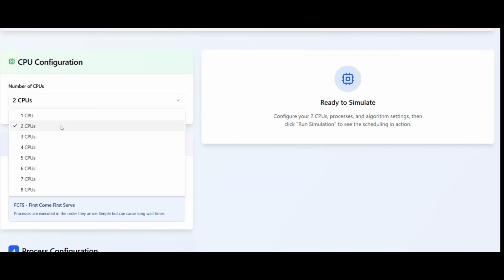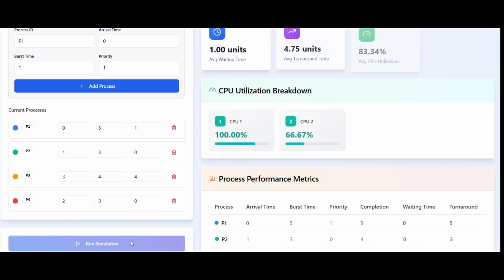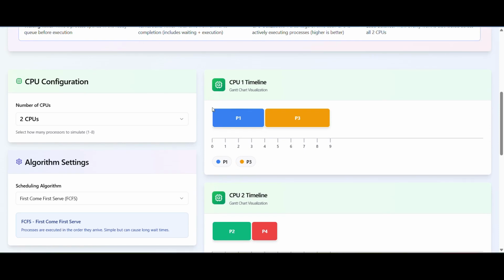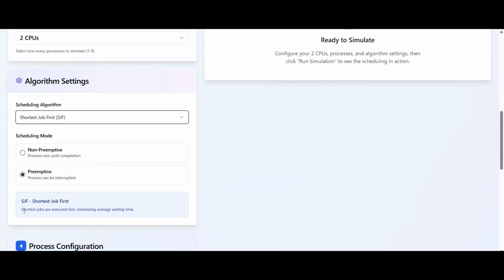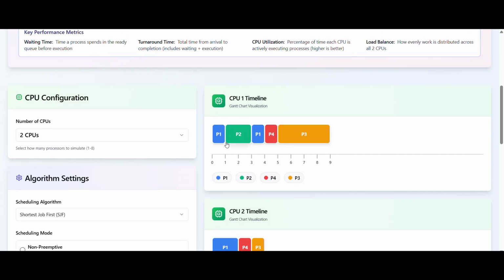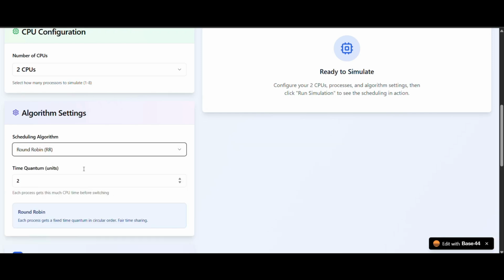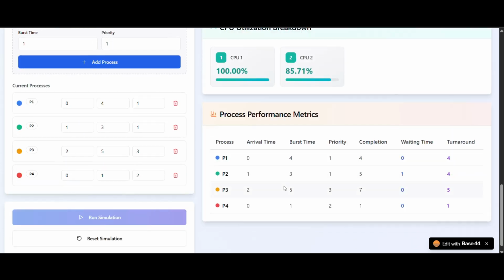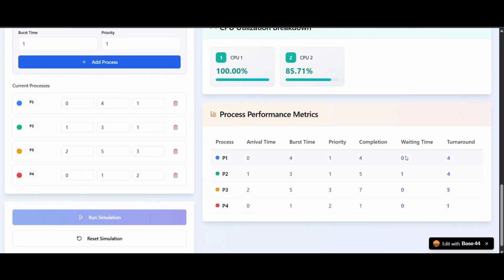Multiple CPU scheduling